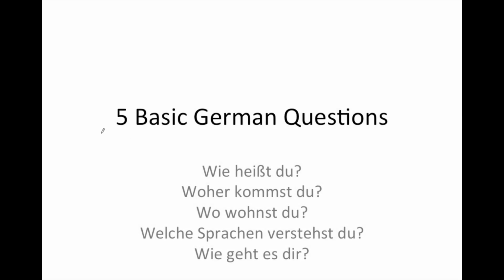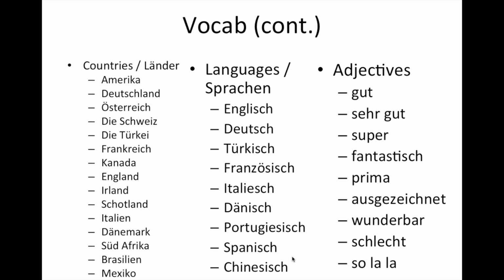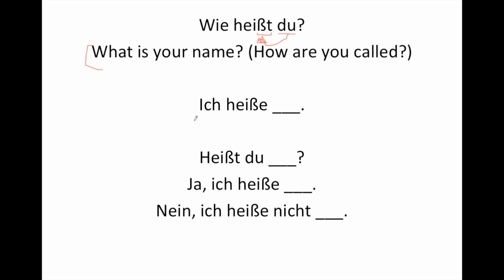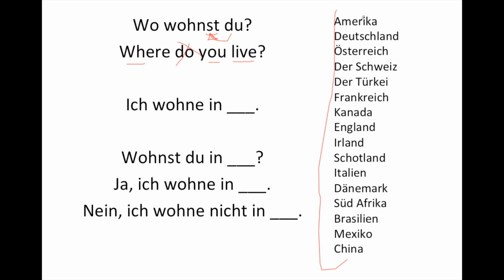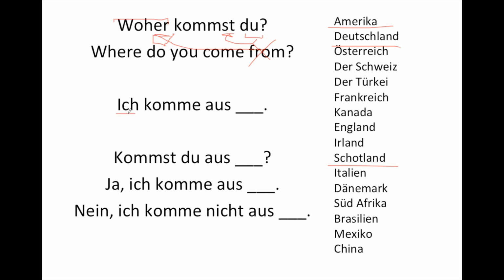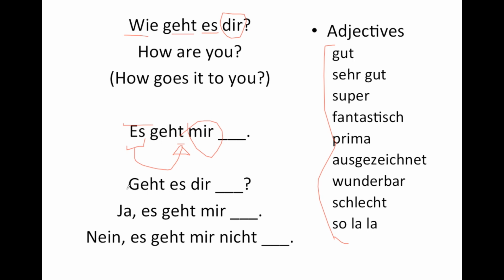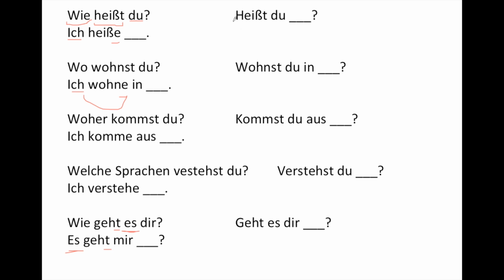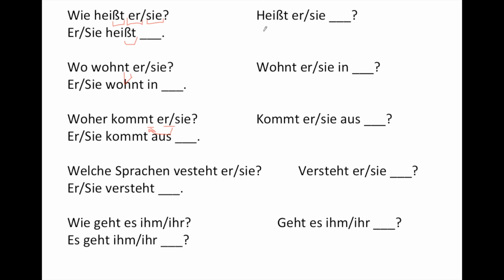Easy German Grammar: Basic Questions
German Questions:

Wie heißt du?
Woher kommst du?
Wo wohnst du?
Welche Sprachen verstehst du?
Wie geht es dir?

Exercises. Leave your answers in the comment section.
Translate: My name is Johan.
Do you live in France?
Where are you from?
What is his name?
Do you understand Spanish?
How is she doing?
I am doing fantastic.
Does he come from Brazil?